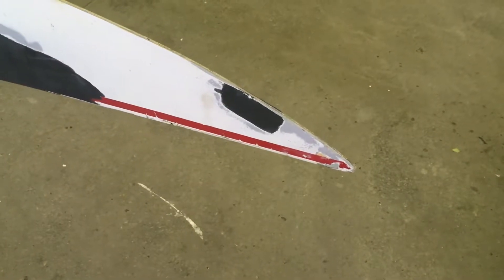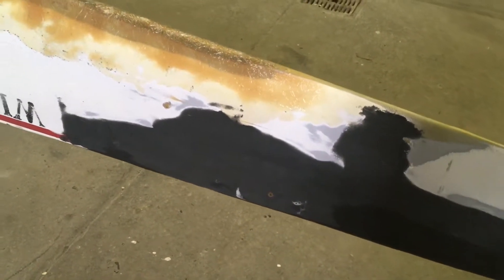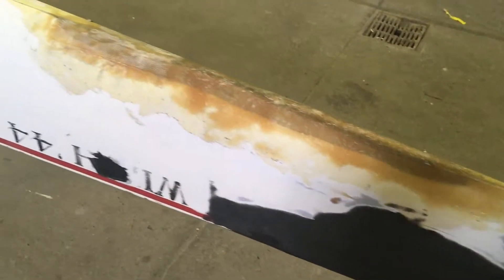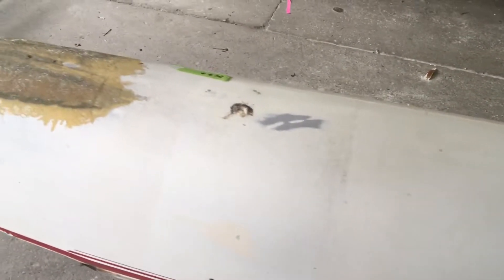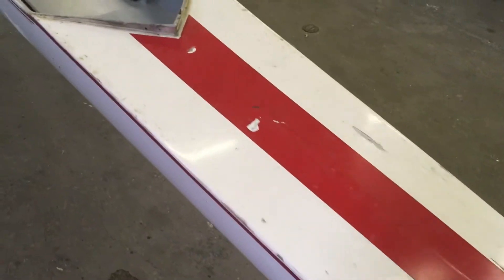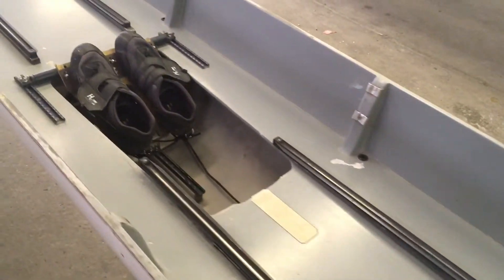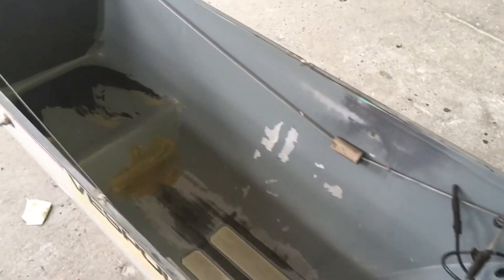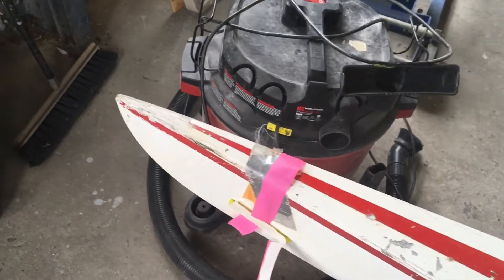Vespoli 8+ PPR 1477 Assessment